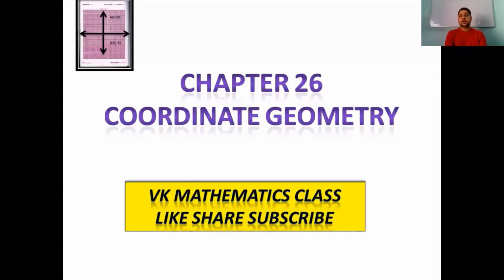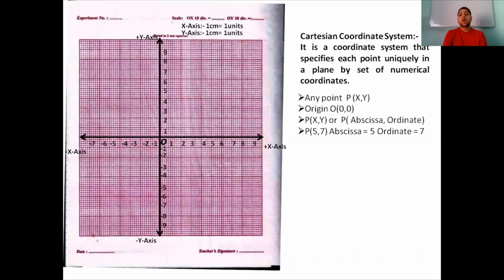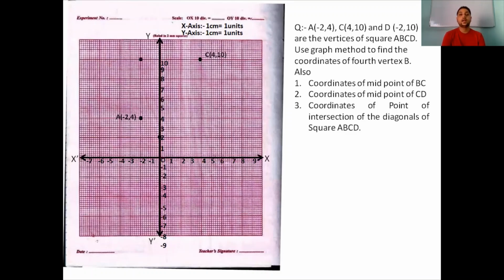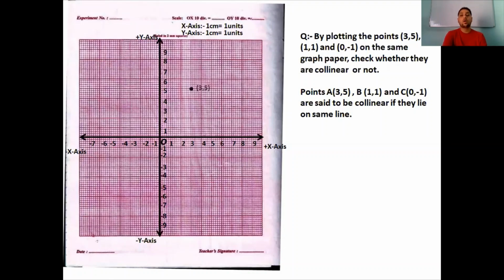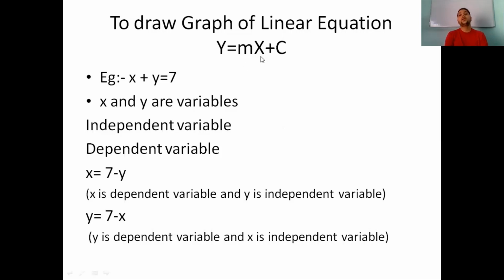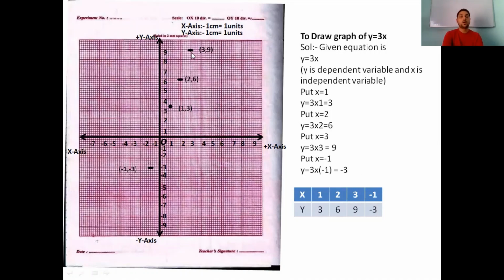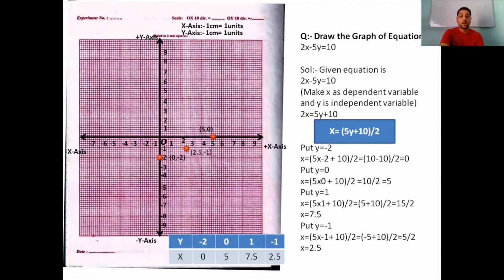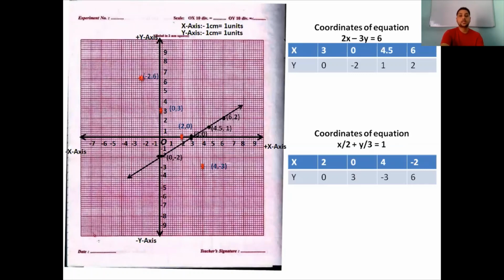Chapter 26 Coordinate Geometry (VK)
Class 9th ICSE Chapter 26 Coordinate Geometry by VK Mathematics Class Always focus on learning..